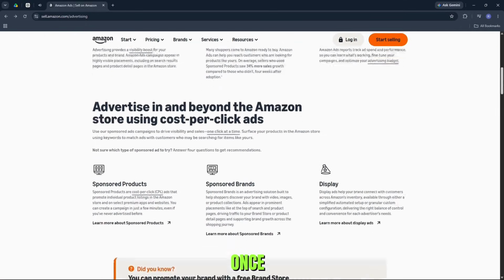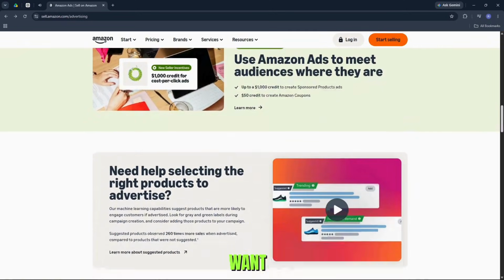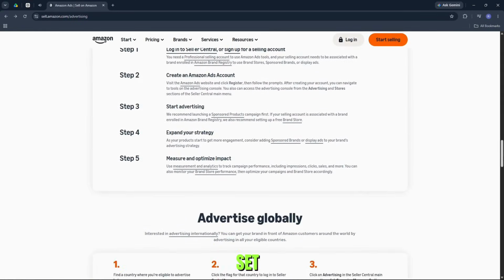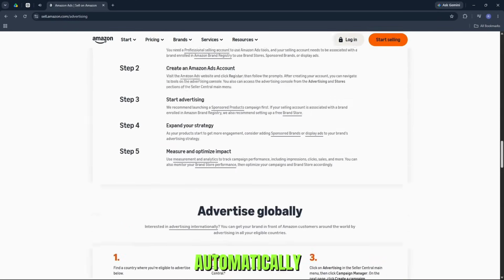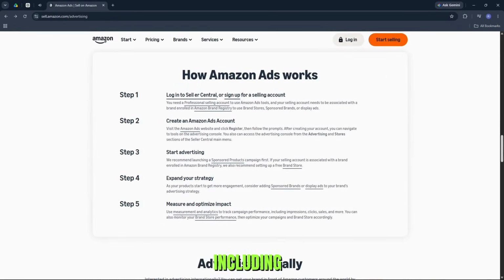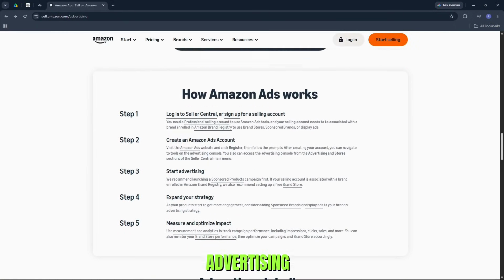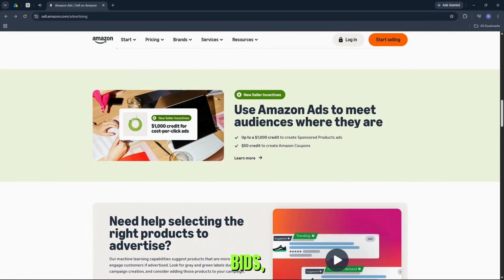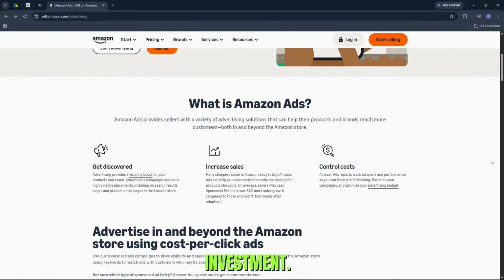How to Advertise Your Products on Amazon Prime Video (2026) | Amazon Prime Video Ads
Learn how to advertise your products on Amazon Prime Video in 2026. Amazon Ads allows eligible brands, sellers, vendors, and agencies to run Streaming TV ads on Prime Video through Amazon DSP.

To get started, register with Amazon Ads, access Prime Video deals through the Inventory Hub, create a Prime Video order, choose a video line item, set your targeting and budget, and launch your campaign.

If your goal is specifically to advertise products sold on Amazon, you can also use Sponsored Products, which promotes individual product listings to shoppers on Amazon and select premium apps and websites.

Quick Tip: Prime Video advertising is different from regular Amazon product ads. Prime Video ads are Streaming TV campaigns designed to reach viewers, while Sponsored Products focus on shoppers actively browsing Amazon.

Timestamps

0:00 – Introduction
0:07 – Open Amazon Ads
0:16 – Register Your Account
0:27 – Select Prime Video Ads
0:39 – Find Prime Video Deals
0:51 – Create Your Campaign
1:02 – Set Targeting and Budget
1:12 – Launch Your Ad